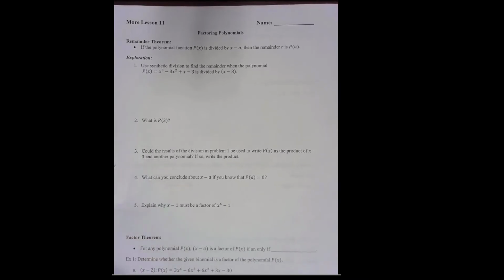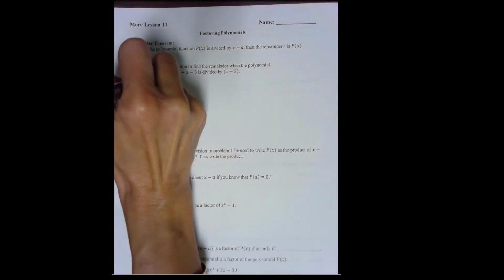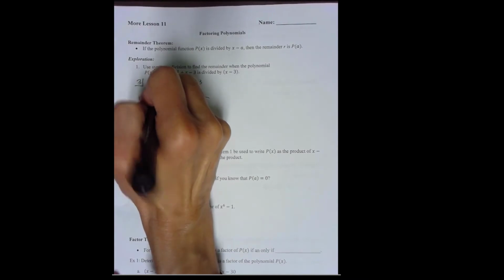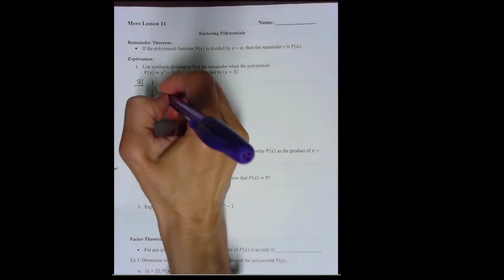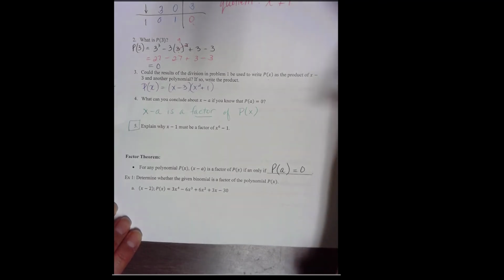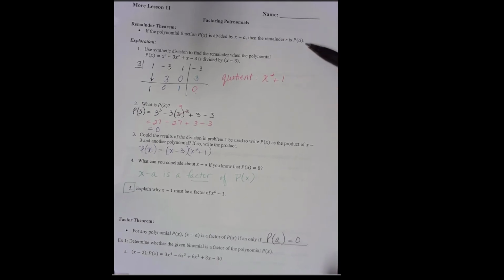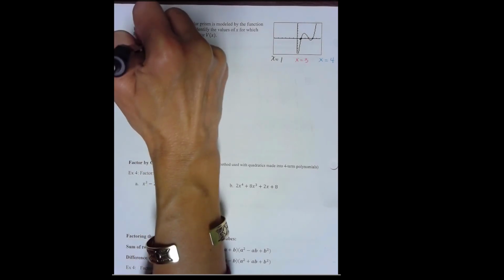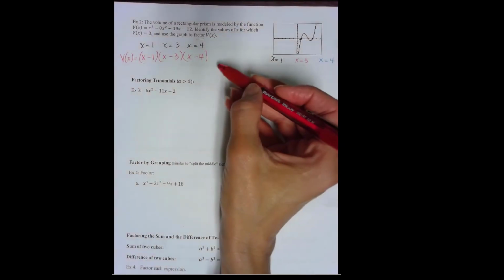M1 L11 Factoring Review (part 1)